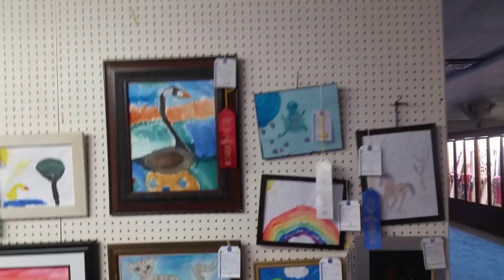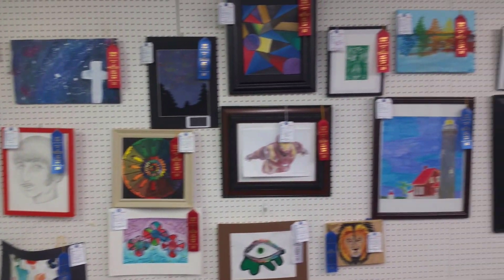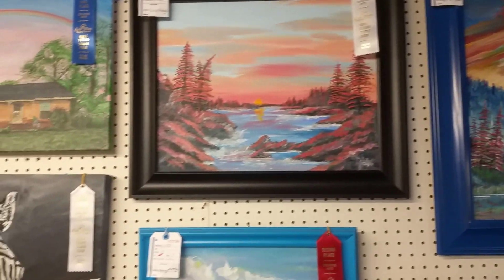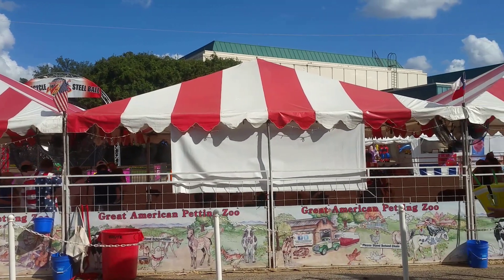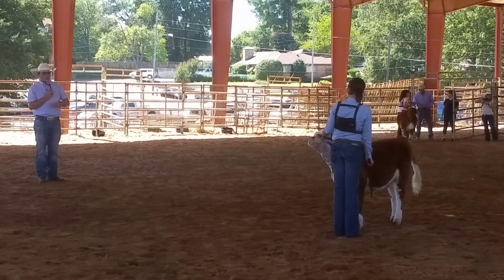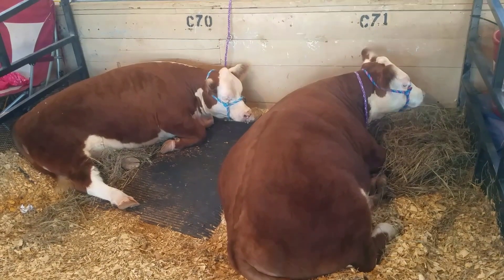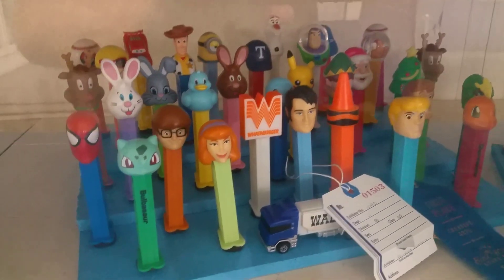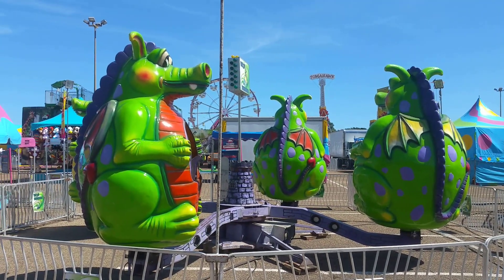The East Texas State Fair 2019